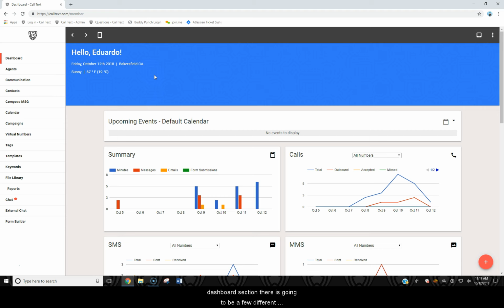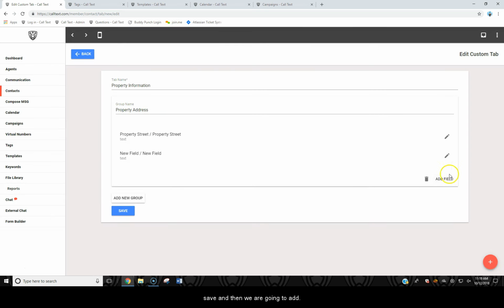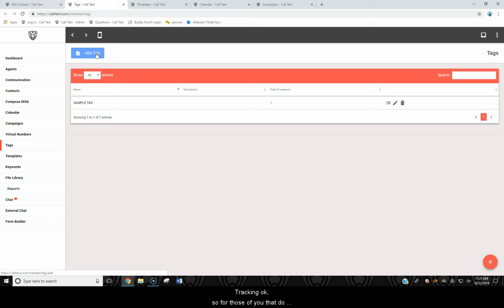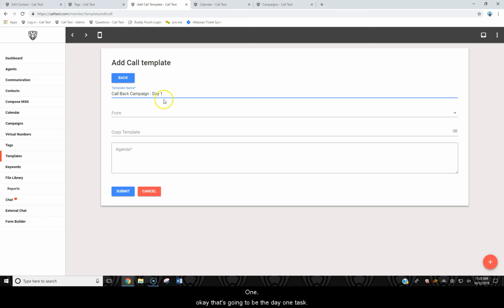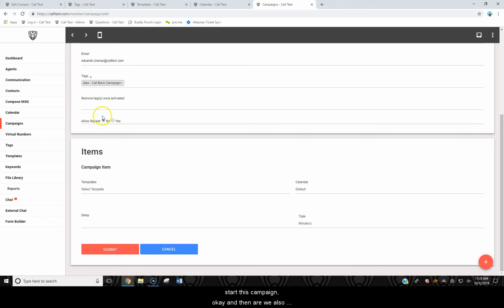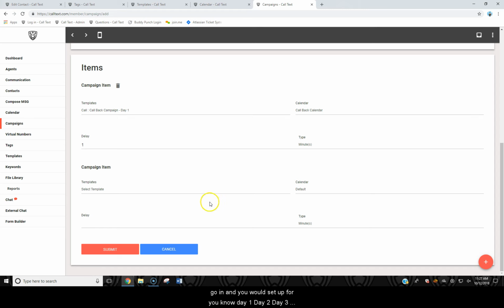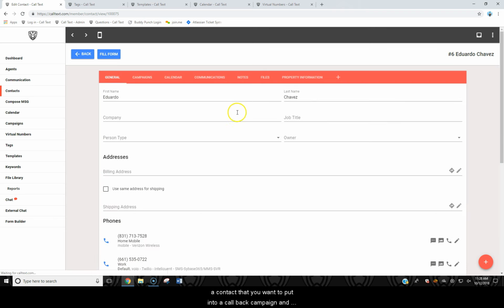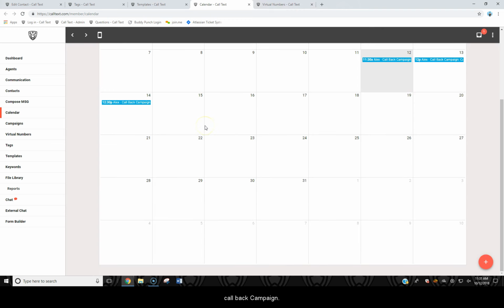Creating An Automated Call Back Campaign (LIVE)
In this video you will learn how to set up An Automated Call back Campaign